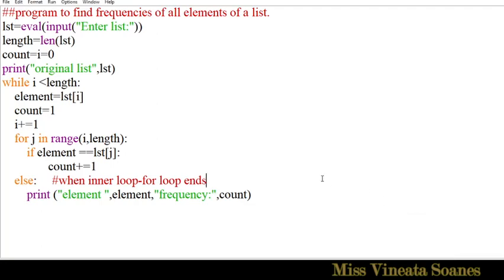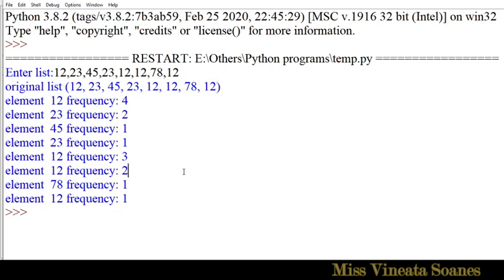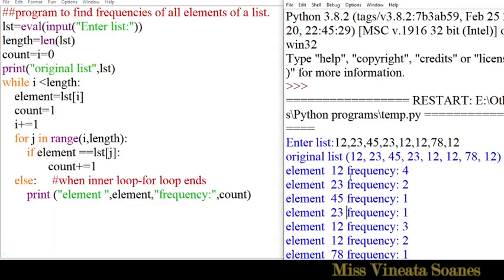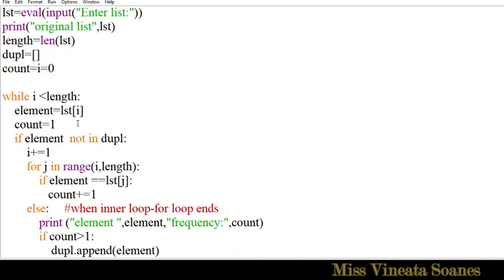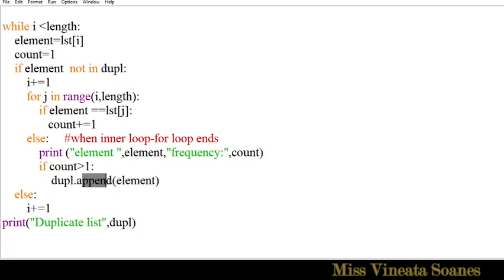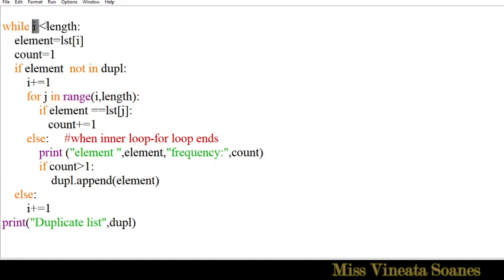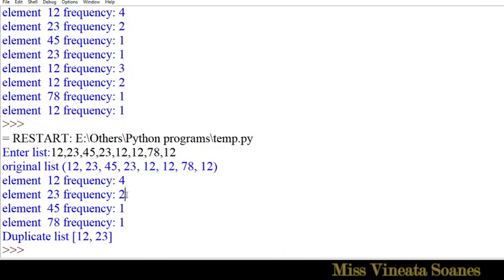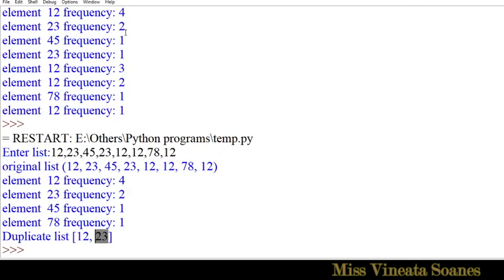Problem Solving on List| Python frequency of all elements in a list Part 2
Exercises on List_ Python
Vineata Soanes Sun